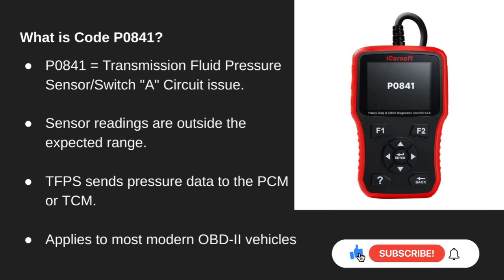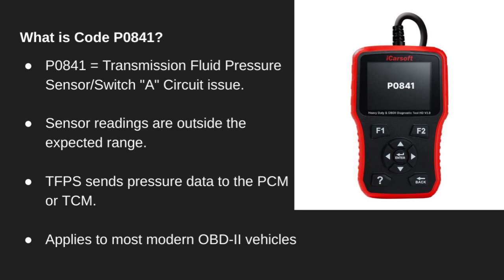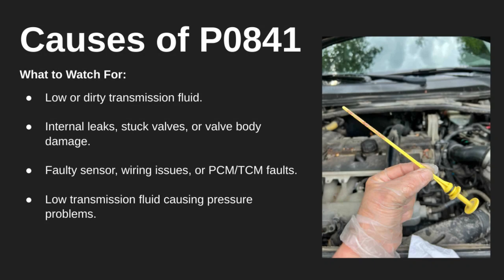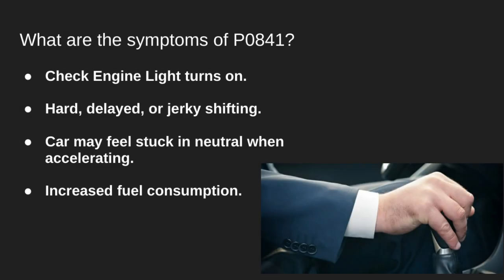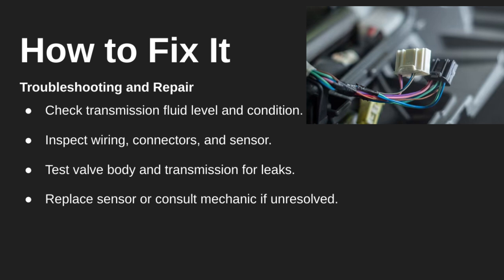P0841:Transmission Fluid Pressure Sensor/switch "A" Circuit Trouble Code Diagnose Symptom Cause Fix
P0841: Transmission Fluid Pressure Sensor/switch "A" Circuit | Trouble Code: Diagnose Symptoms Cause Explain Fixes

In this video, we dive into the P0841 trouble code and explain what it means for your vehicle's transmission system. If you're experiencing harsh shifting, slipping gears, or your Check Engine Light is on, the P0841 code could be the culprit. We’ll cover the common symptoms of this code, potential causes like faulty transmission fluid pressure sensor, wiring issues, low transmission fluid, or transmission control module problems. Learn the most effective ways to diagnose and fix the issue, from replacing the fluid pressure sensor to addressing electrical faults.

Whether you're a DIY mechanic or simply troubleshooting your car, this video will help you get your transmission back to smooth operation.

"The information provided in this video is for general informational purposes only. While we strive to provide accurate and up-to-date information, we make no guarantees regarding the completeness, reliability, or accuracy of the content. Always consult a professional mechanic or technician before performing any repairs or making changes to your vehicle. The views and opinions expressed in this video are those of the creator and do not constitute professional advice."